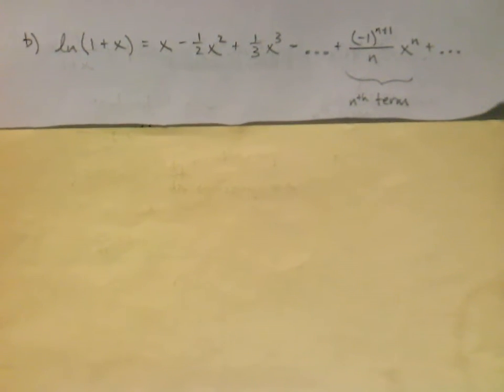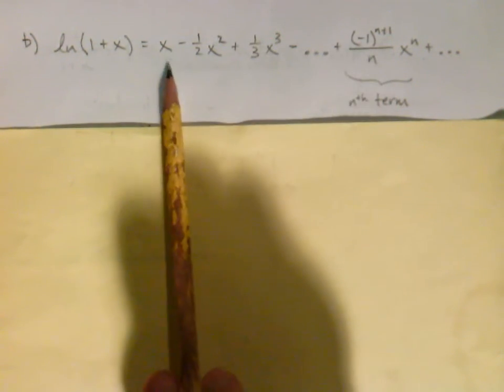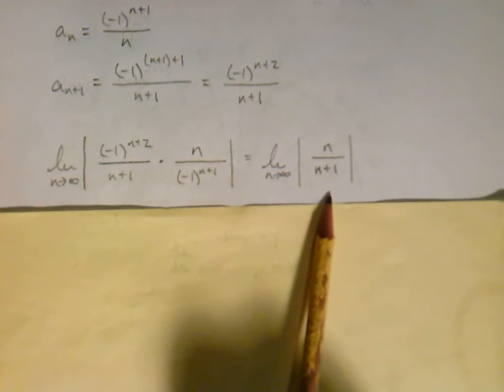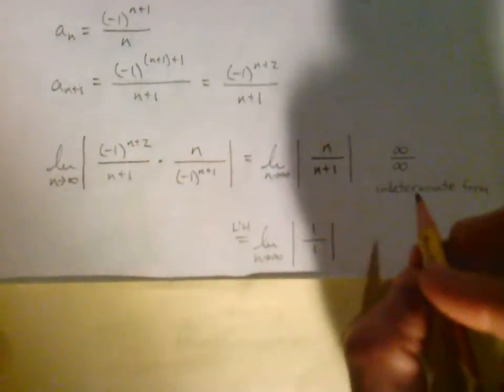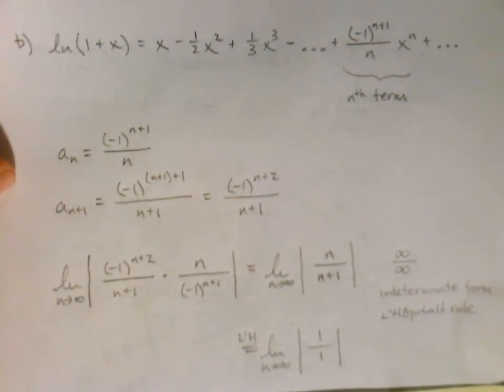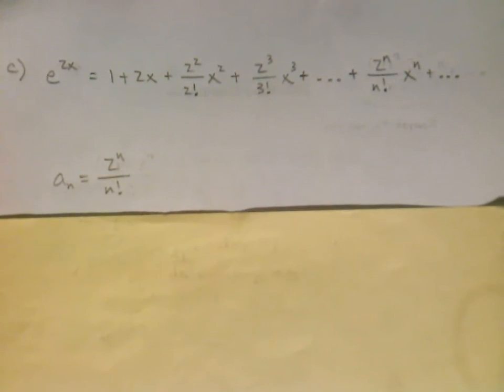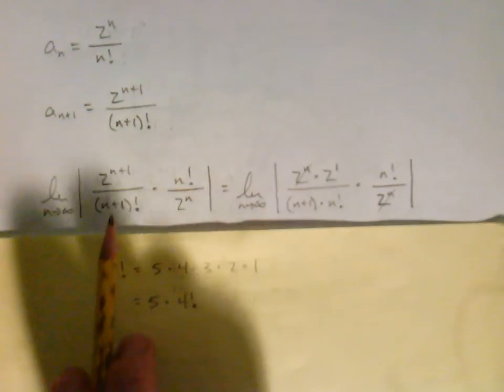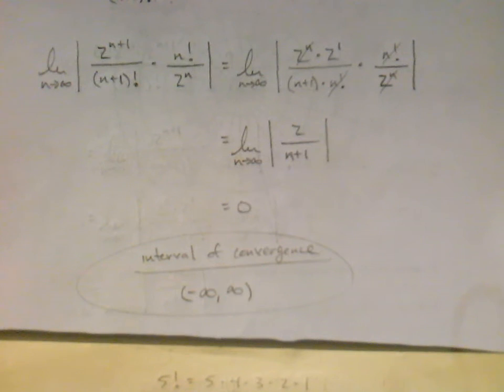122, 10.2 - part 3